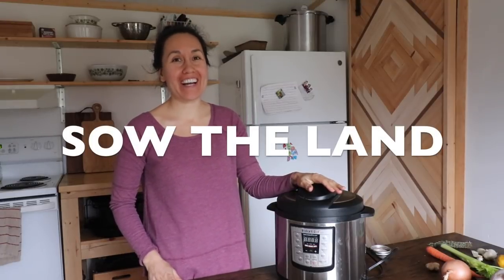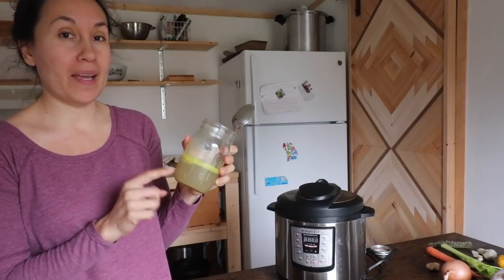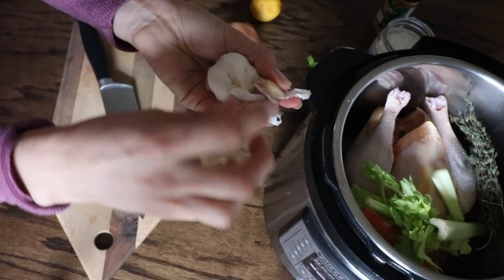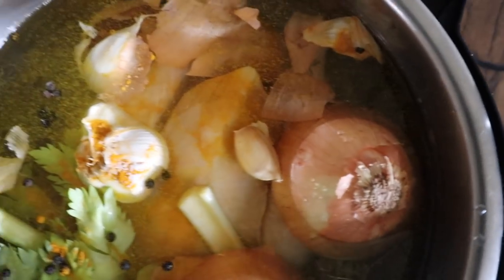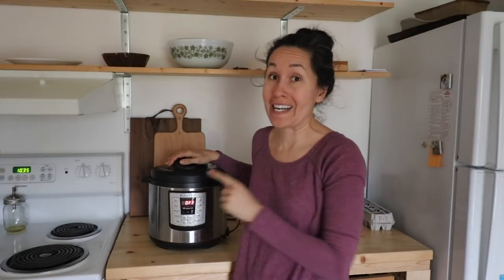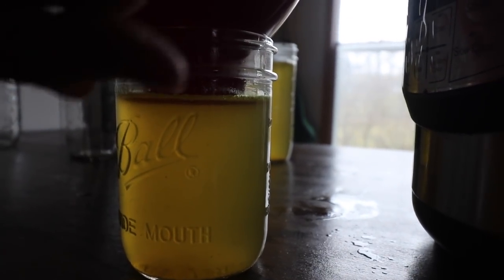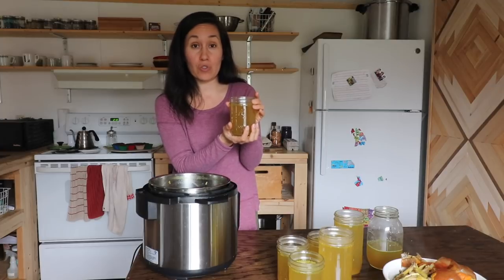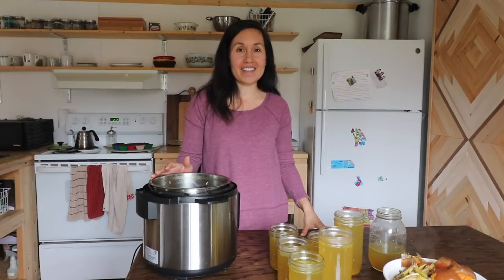Whole CHICKEN in INSTANT POT + BONE BROTH